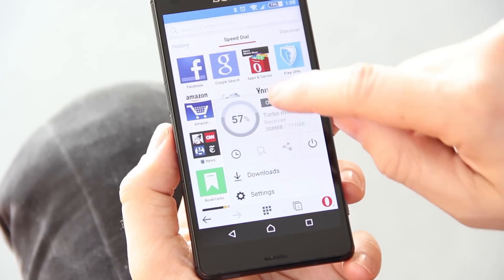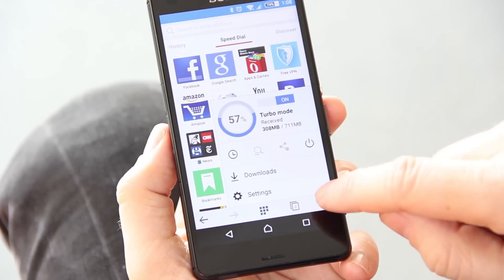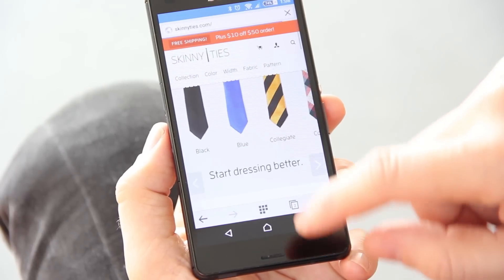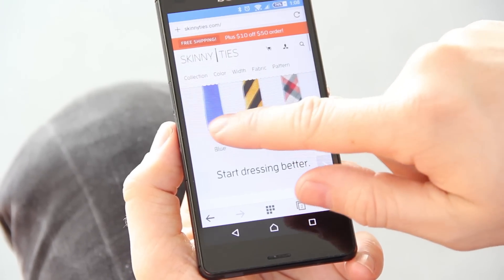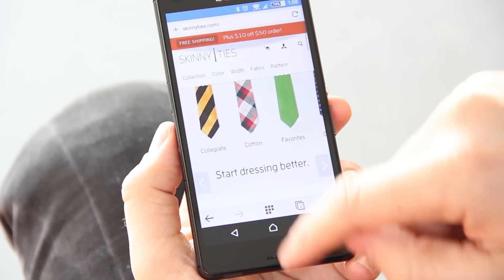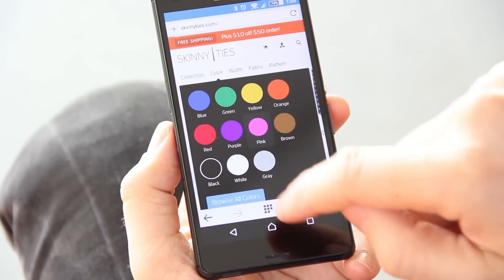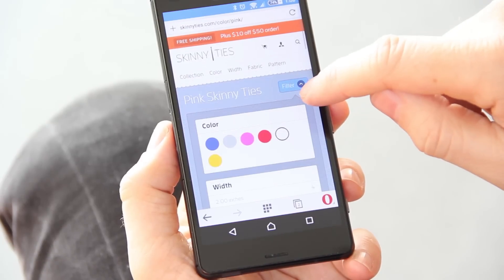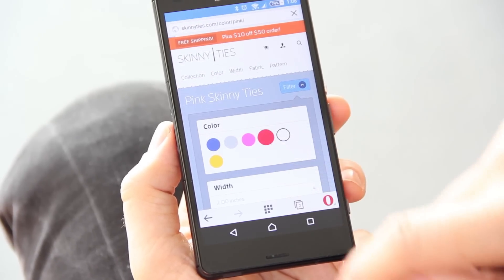Watch: New Opera browser for Android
Watch Andreas Bovens demos new turbo and synchronization features on Opera browser for Android.